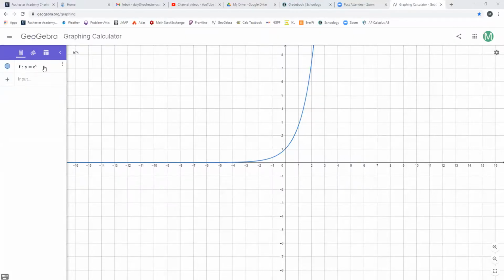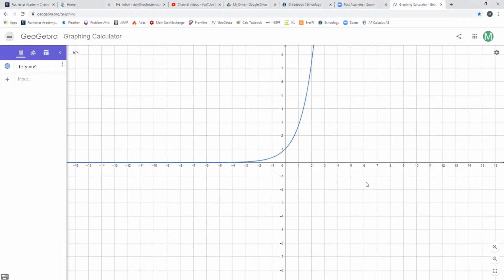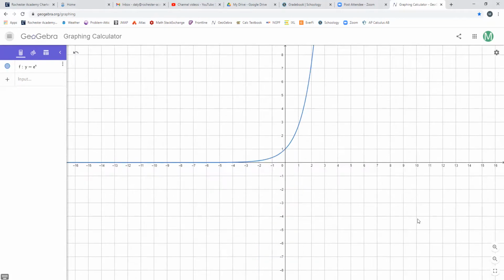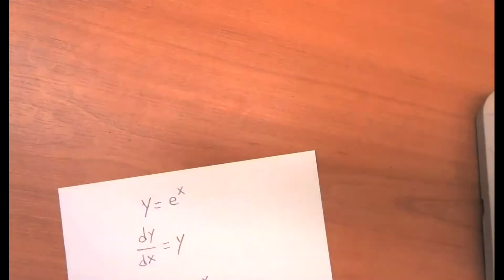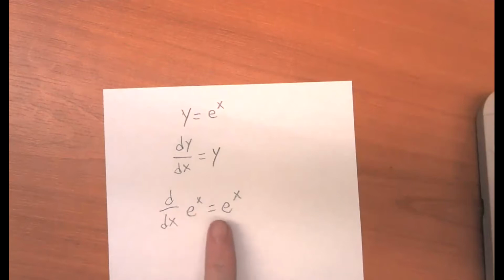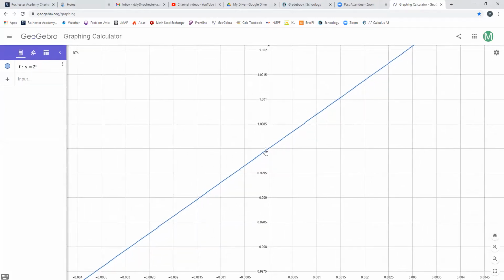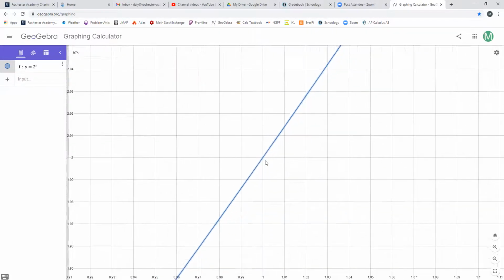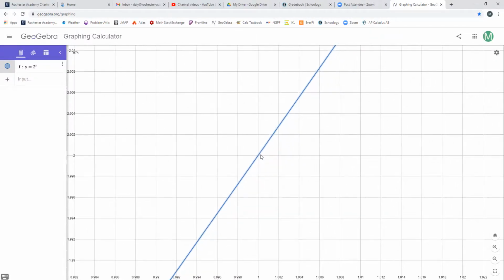Calculus - Derivative of exponential functions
In this video, we come up with a suspect for the derivative of "the" exponential function e^x.  We also look at the derivative of 2^x to see how other exponential functions are slightly more complicated.